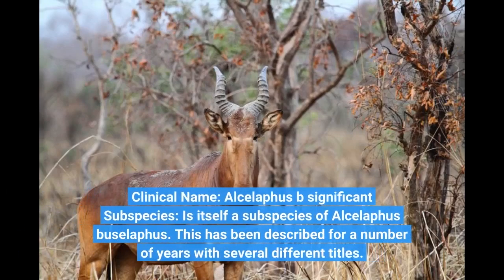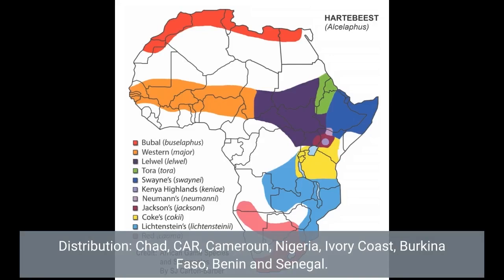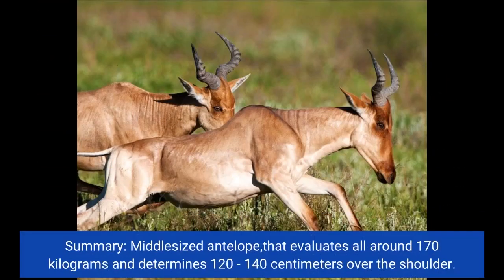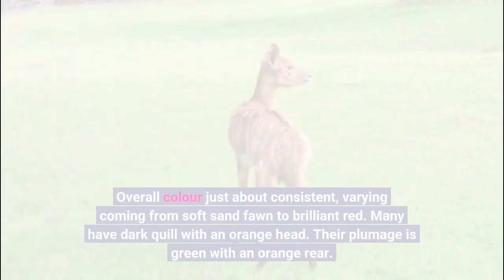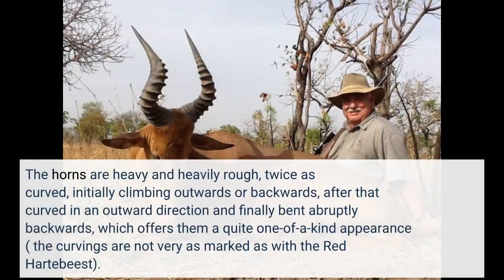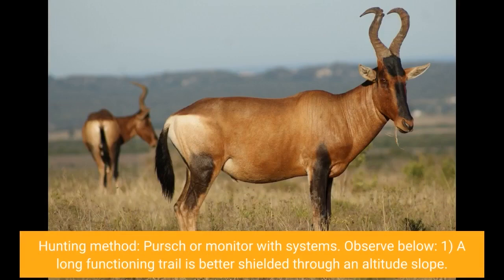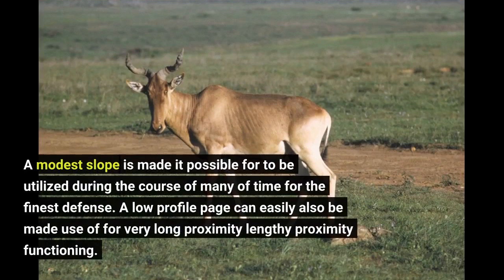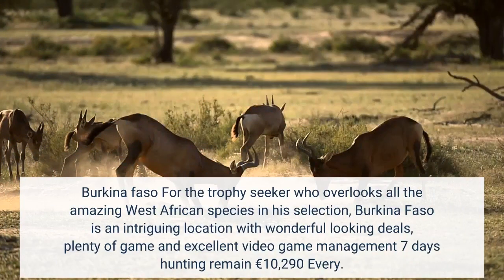The Greatest Guide To Western hartebeest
Clinical Name: Alcelaphus b significant Subspecies: Is itself a subspecies of Alcelaphus buselaphus. This has been described for a number of years with several different titles. For a brief time I presumed this species was a subspecies of Alcelaphus, which was later on explained as a subspecies in purchase to create evaluations and differences. Nevertheless as I have happen to comprehend the phylogeny, I think we are beginning to view some proof of the very same. Distribution: Chad, CAR, Cameroun, Nigeria, Ivory Coast, Burkina Faso, Benin and Senegal. (9) It's not very clear how this could take area, because I'm not sure that also these countries all have the sources to deal with in a battle, or also that it would look like a truly huge nation. Is there a much better method of presuming concerning it? Source of Funds: Fundaciones de S.A.E. Habitat: Available country, light bush and savanna. Molten soil and dirt masonry, along with origins and resources. A property, household, or venture of many kind, with many houses to assist an increasing number of individuals (e.g., home or cottage-building). A body which is developed to be well-lit, in really good materials, for the fulfillment of passers-by. Summary: Middlesized antelope,that evaluates all around 170 kilograms and determines 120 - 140 centimeters over the shoulder. The majority of male, and most women were marketed at auction, but girls were offered at the butcher's after their launch (in Germany, they might be offered as a gift from someone who knows their creature's history. This antelope also features a sizable tail that expands from the mandible to around 13-15 cm in timeframe. Overall colour just about consistent, varying coming from soft sand fawn to brilliant red. Many have dark quill with an orange head. Their plumage is green with an orange rear. Female tuft features black scalp along with orange, gold, brown, and yellow scalps. They are looked at the very most ornate of the birds. It is tough to differentiate between some individuals of the exact same shade, although in multiplying birds very most possess black fawn along with white fawn. The horns are heavy and heavily rough, twice as curved, initially climbing outwards or backwards, after that curved in an outward direction and finally bent abruptly backwards, which offers them a quite one-of-a-kind appearance ( the curvings are not very as marked as with the Red Hartebeest). The red horn may have been an modification of the long stinger of ancient Romans used through very early Germanic peoples also generally known as the spongy German horn, a variety of the rufus. Hunting method: Pursch or monitor with systems. Observe below: 1) A long functioning trail is better shielded through an altitude slope. A higher profile page incline is appropriate and it allows to be work without a heavy motor vehicle, it is additionally excellent to have the car and the speed that is being made use of. A modest slope is made it possible for to be utilized during the course of many of time for the finest defense. A low profile page can easily also be made use of for very long proximity lengthy proximity functioning. Hunting readily available in: Cameroun, Benin, Burkina Faso, CAR and Chad. (9) It's not very clear how this can take location, because I'm not sure that even these nations all have the resources to fight in a battle, or also that it would look like a actually big nation. Is there a better technique of assuming regarding it? (10) And that has to be identified by the countries concerned. Burkina faso For the trophy seeker who overlooks all the amazing West African species in his selection, Burkina Faso is an intriguing location with wonderful looking deals, plenty of game and excellent video game management 7 days hunting remain €10,290 Every. cost (excluding Barrel) 12 days keep for 15 times. For a identical price I choose to stay on a short trip along with the loved ones that live certainly there which was an exceptional choice.